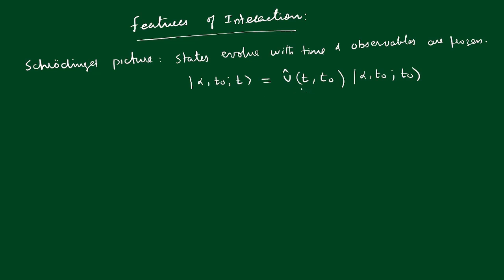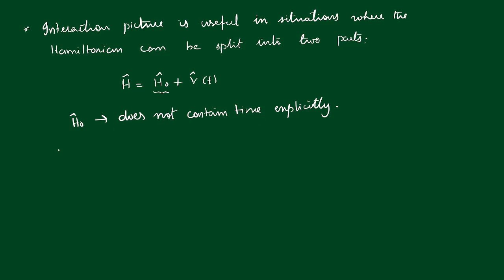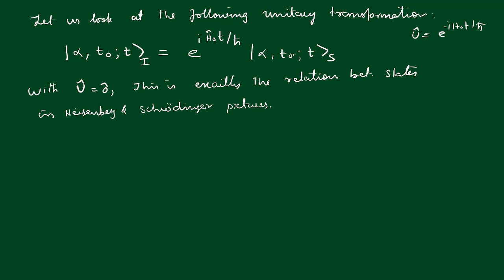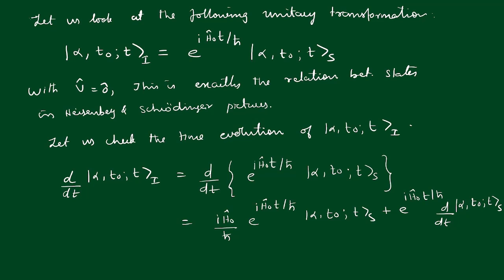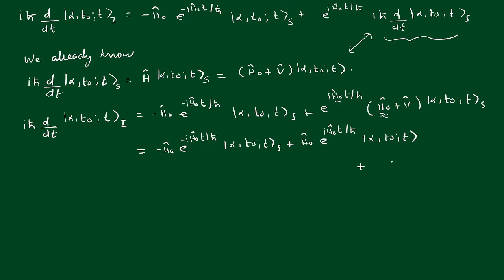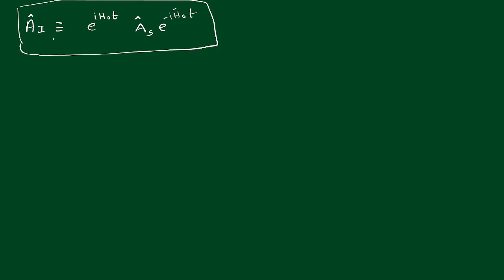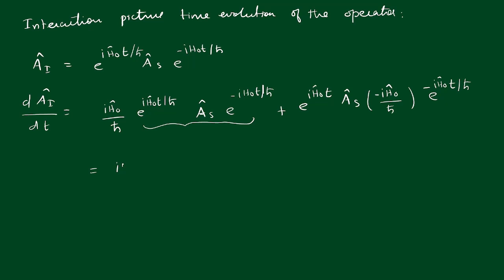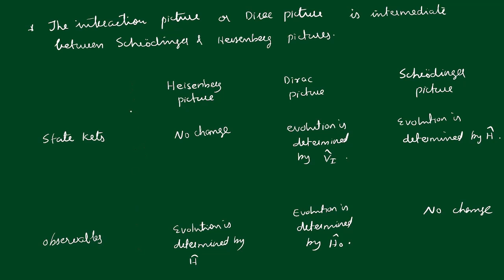Features of Interaction picture of time evolution.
Features of Interaction picture.